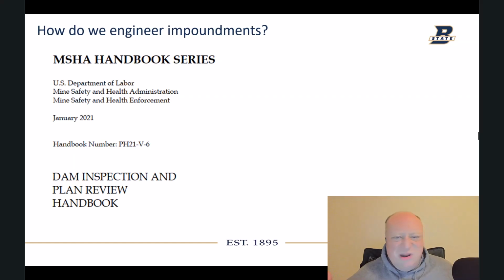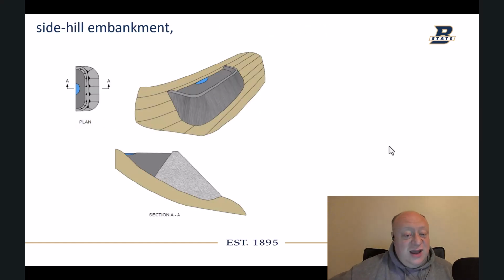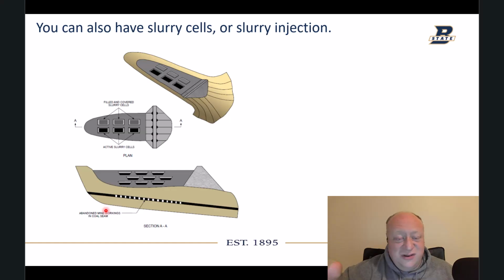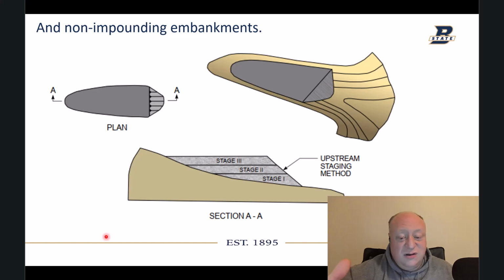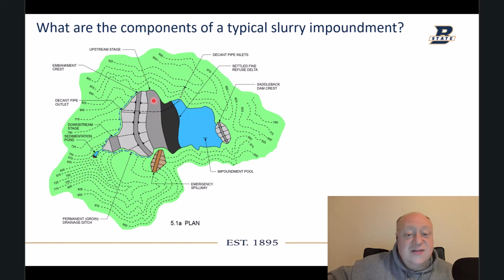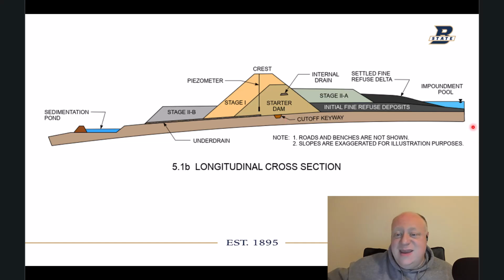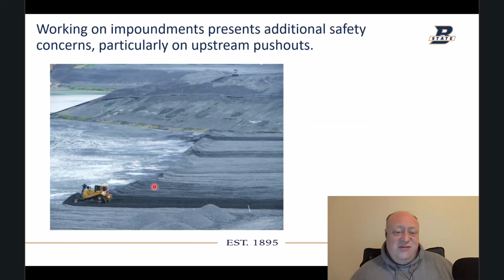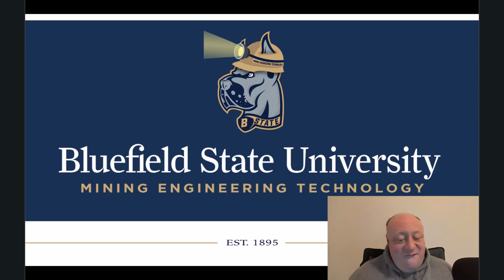Introduction to Impoundments: Part 2 - BSU MIET 312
In this lecture, Dr. Sears continues the introduction to coal slurry impoundments by examining the major embankment types used in surface mining, including cross valley, side hill, and diked embankments, along with the three primary construction methods used across the industry: downstream, upstream, and centerline construction. Students learn how water control, drainage, sediment management, and slurry cell operation influence the engineering decisions behind safe impoundment design. The lecture also covers slurry injection systems, non impounding embankments, and several unique impoundment configurations encountered in Appalachian mine environments. The session concludes with practical safety considerations for working on impoundments, especially the risks associated with upstream pushouts.